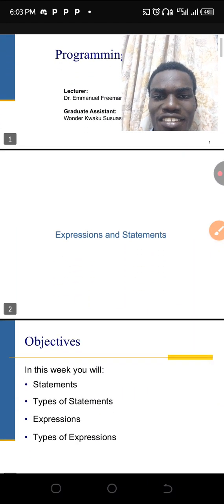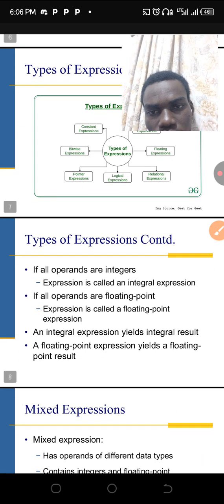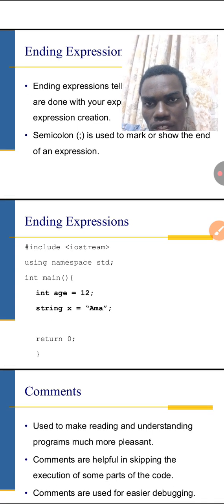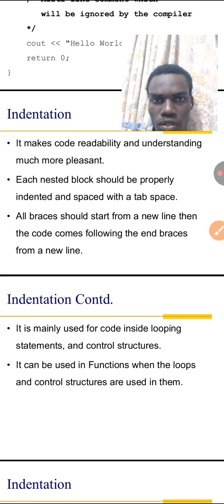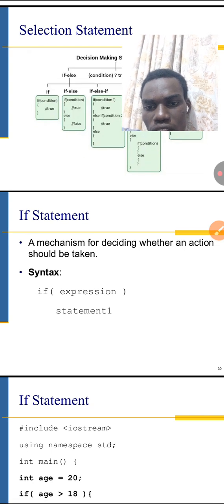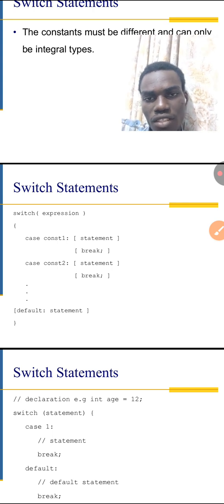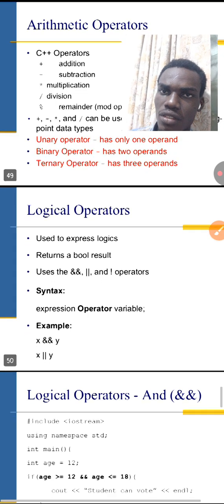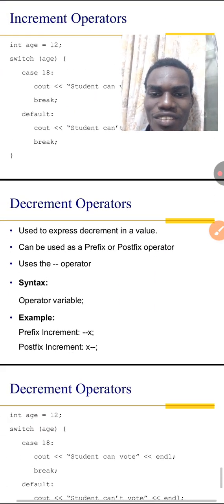Expressions and Statements